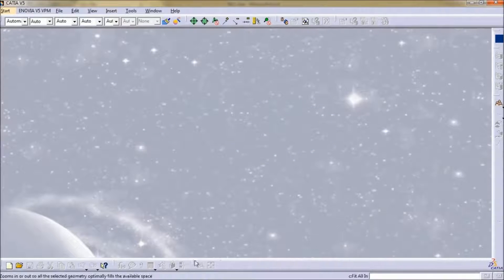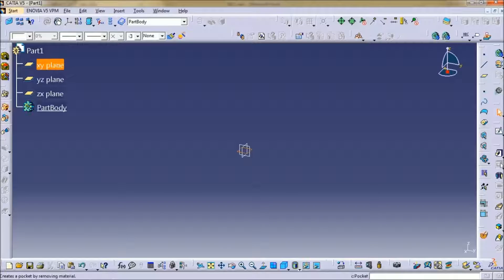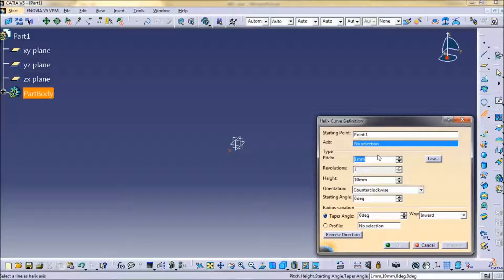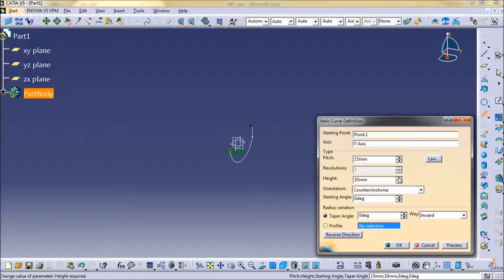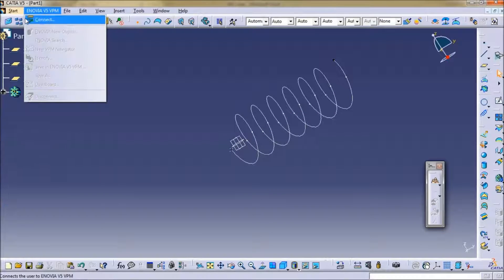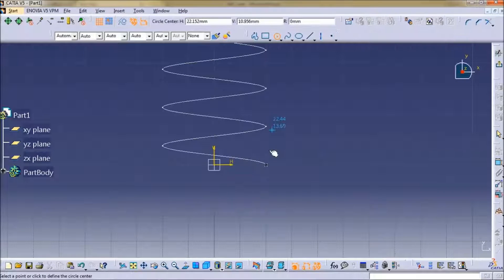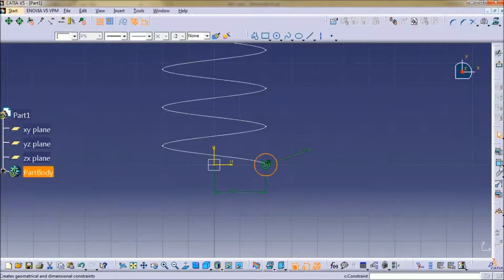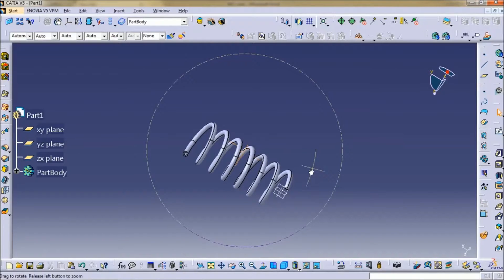CATIA V5/V6 tutorial | THE FASTEST AND EASY WAY TO MAKE SPRING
Here is another tutorial for CATIA designer, The most easy and fastest way of making solid spring, anyone can make after watching this video.  Hope you like it.